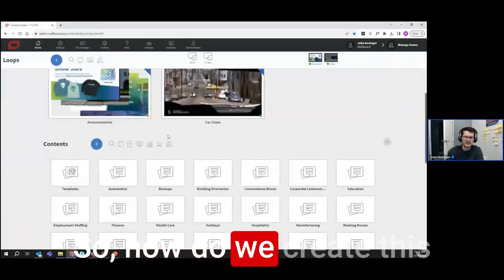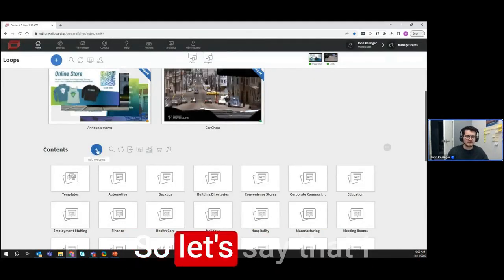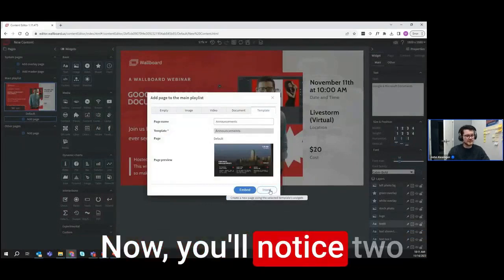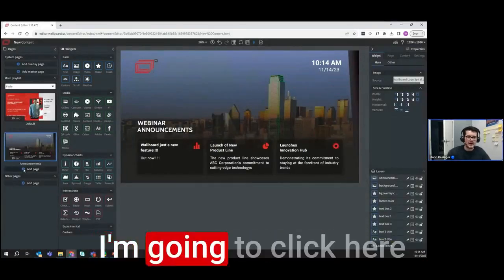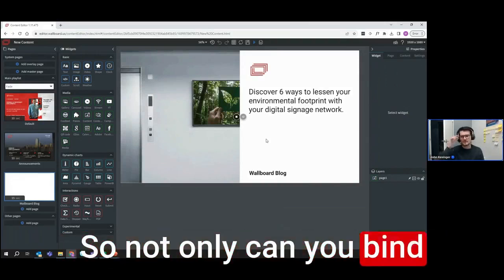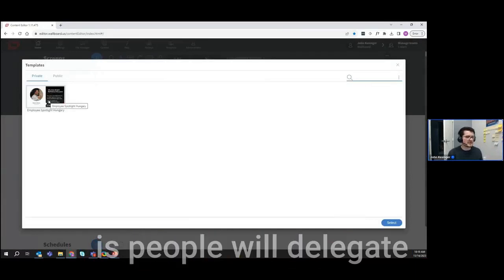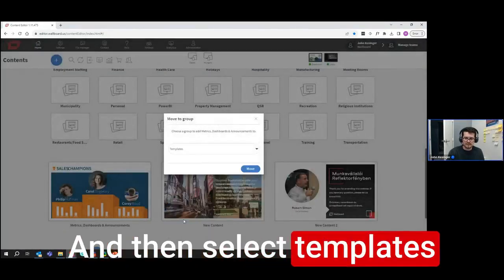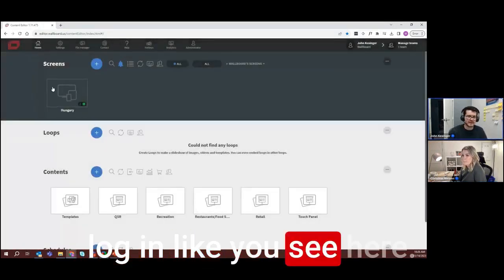How to create a customized template library that aligns with your brand's identity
In this insightful webinar, we unveil the power of Wallboard's "Localized" templates and how they can revolutionize your content creation process. Discover how to effortlessly manage your content while maintaining the highest standards of brand consistency across your entire digital ecosystem. Whether you're a content manager, designer, or part of a marketing team, this session will equip you with the knowledge to create a customized template library that aligns with your brand's identity.

Key Benefits You’ll Discover:

Effortless Content Management: Simplify your workflow to ensure high-quality, consistent content throughout your DS network.

Brand Consistency: Learn how to uphold your brand's integrity with multiple contributors seamlessly.
Customized Template Library: Understand the creation process of a company-branded approved template library tailored to your Wallboard users.

Empower Your Teams: Utilize Wallboard's advanced permissioning to give designers the ability to create templates while allowing broader collaboration without sacrificing design integrity.

Ease of Editing: Provide your team the flexibility to make content changes without the hassle of complex design edits.

Watch the replay to master the art of content management and ensure your brand's aesthetics remain intact while optimizing your workflows. Transform your content creation experience with Wallboard's localized templates and start saving time and resources today!

Want to dive deeper? Learn more by visiting our blog and discovering additional insights on how to maximize your content creation strategy with localized templates!